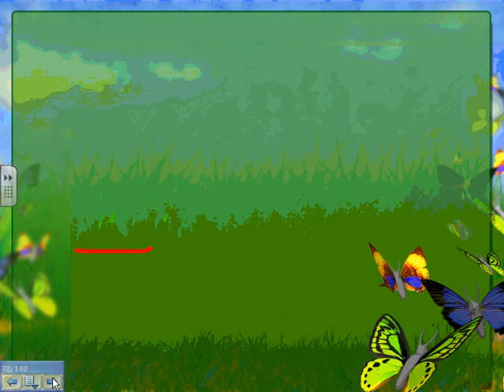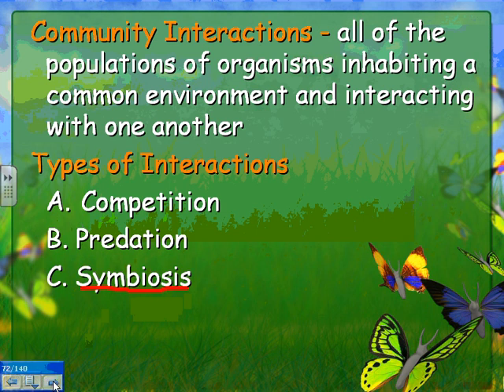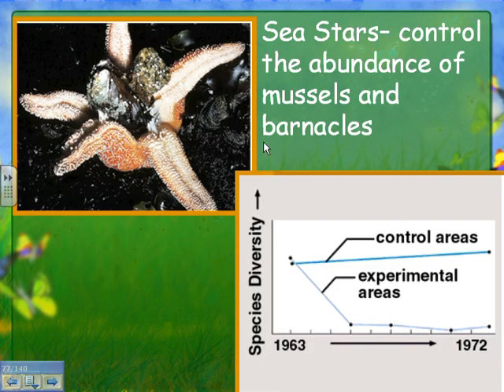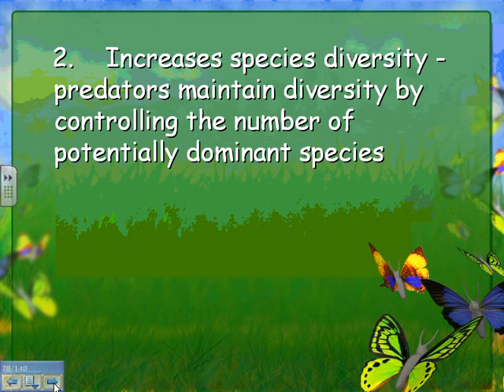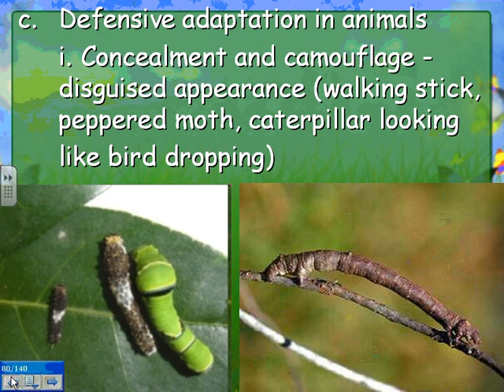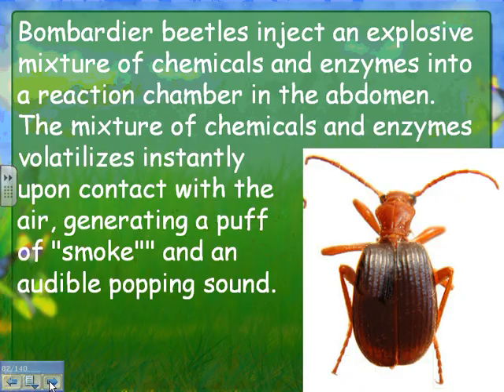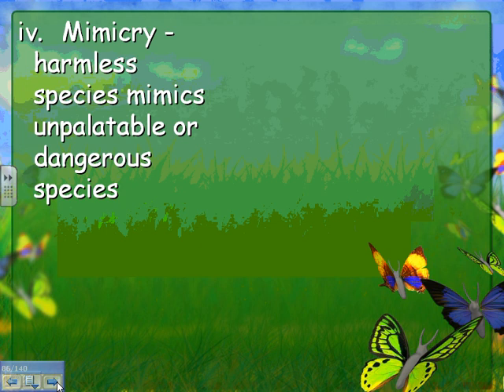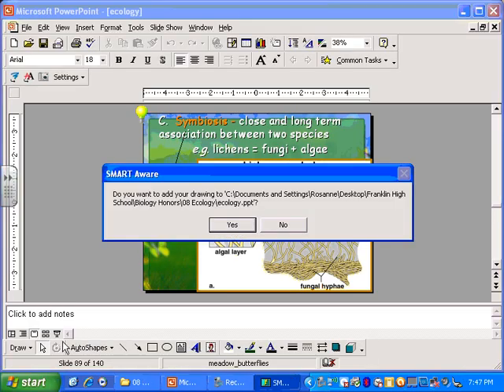12 06 HN Ecology 07 community interactions A